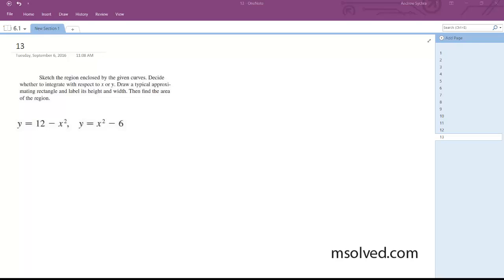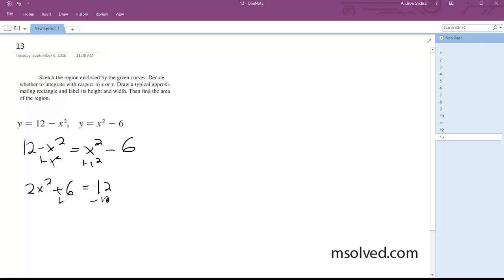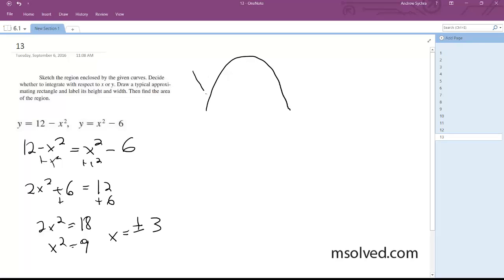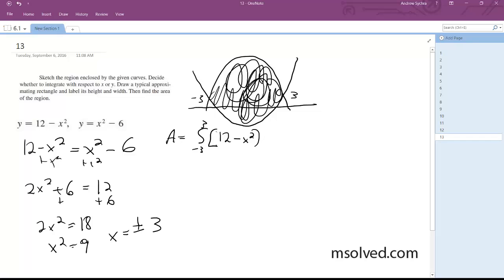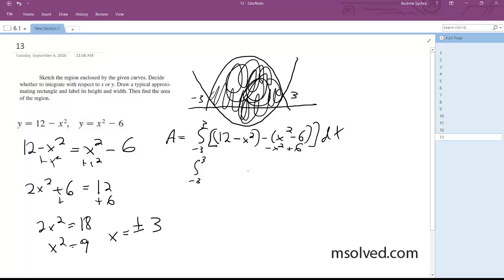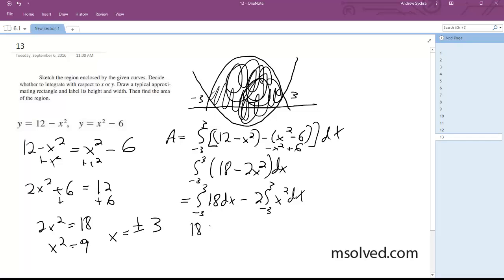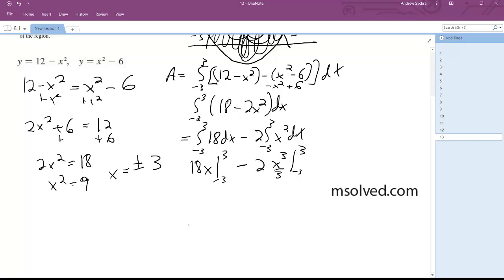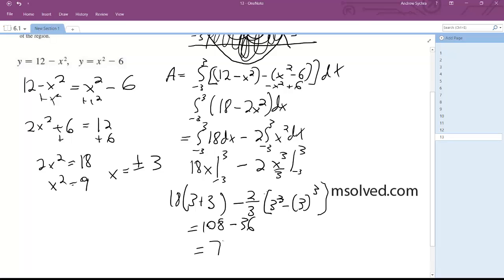y = 12 - x^2, y = x^2 - 6